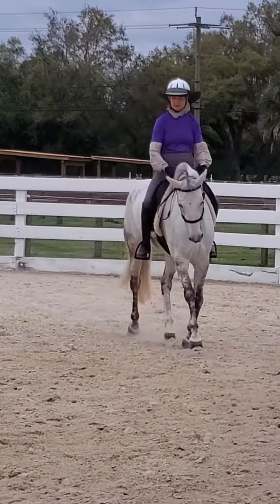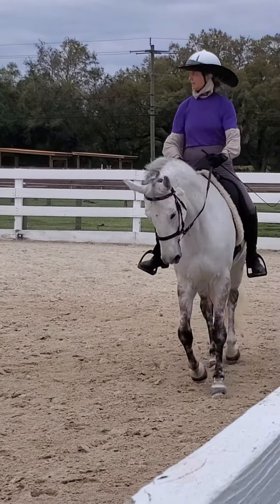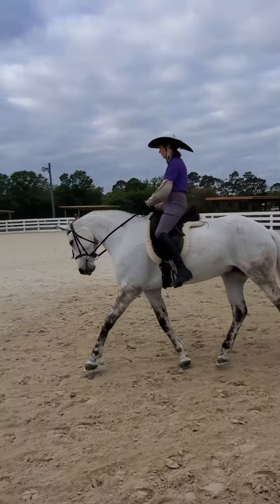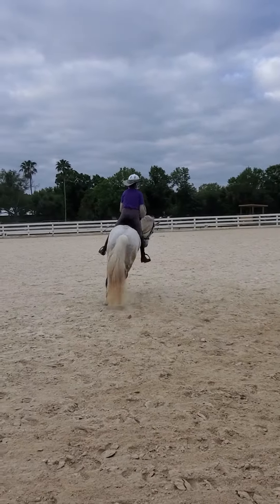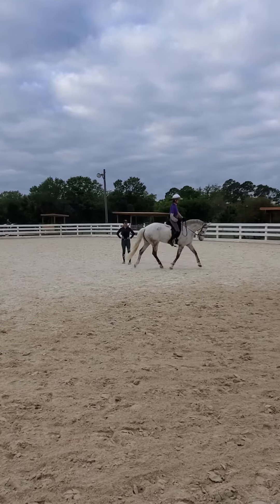Mona and Be's first lesson with Cheryl - 3/4/21 - 16